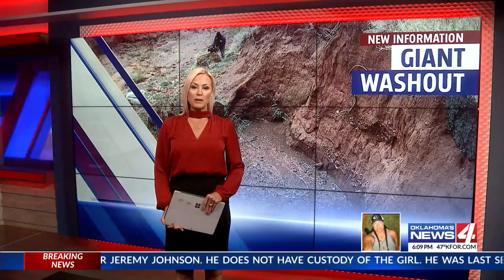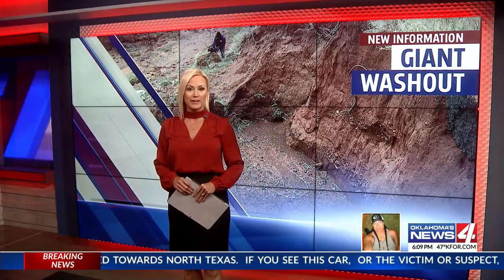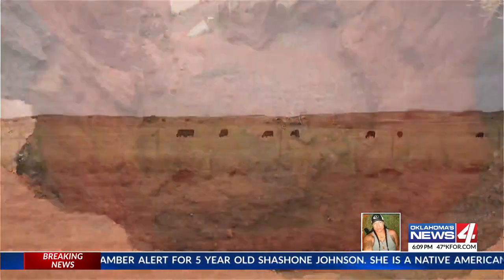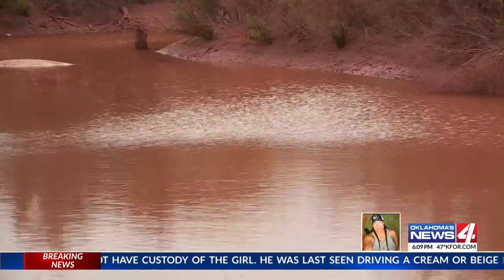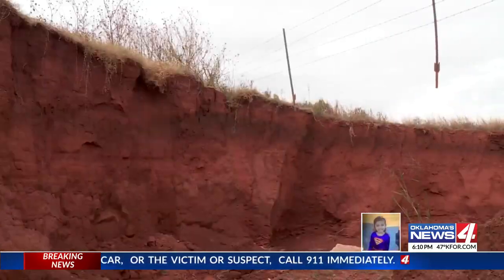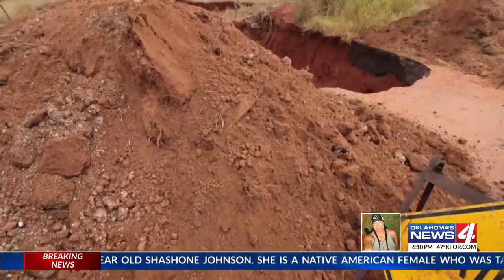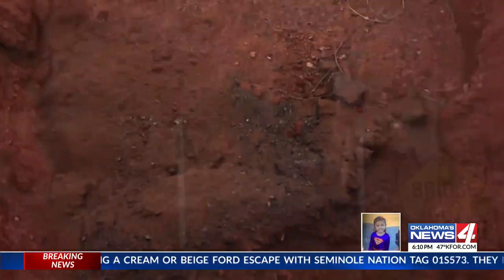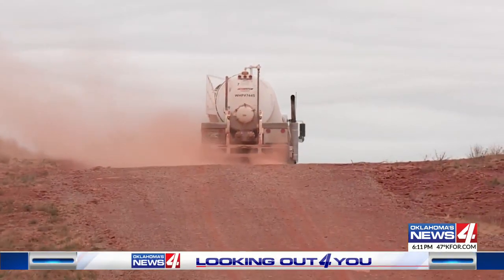Heavy rains wash out Oklahoma road with 17-ft. hole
Drought conditions in western Oklahoma have hit the farming and ranching communities hard, but when the area finally gets rain, it's taking it toll on the roads.